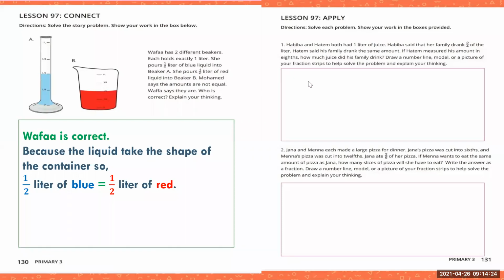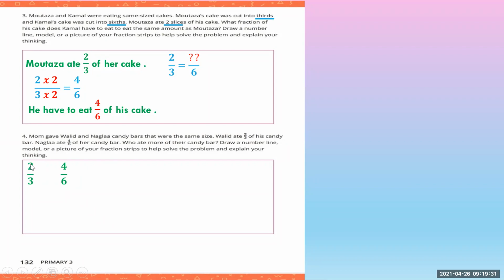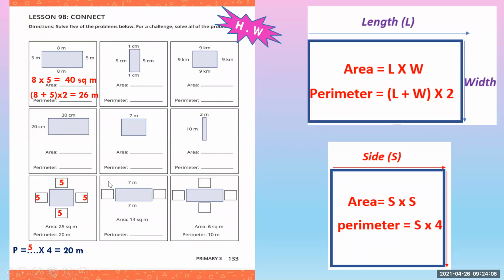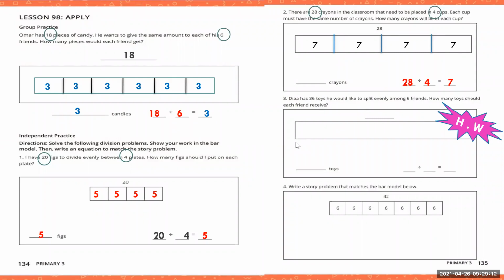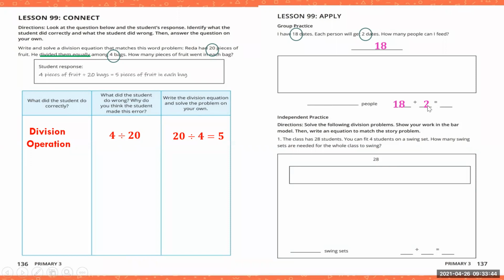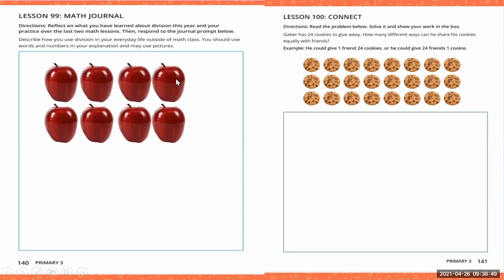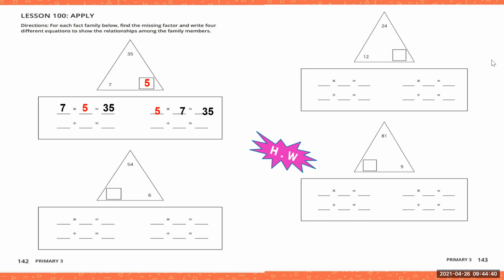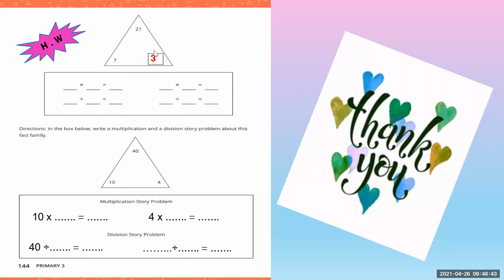zoom 26/4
lessons to 100